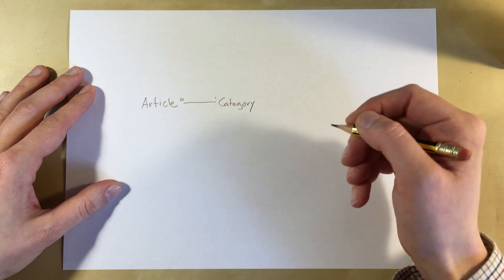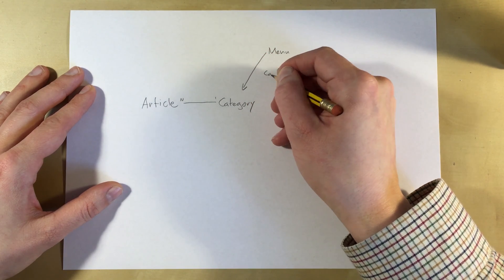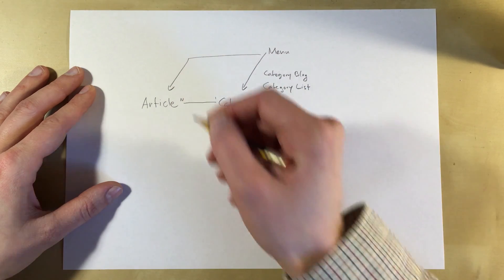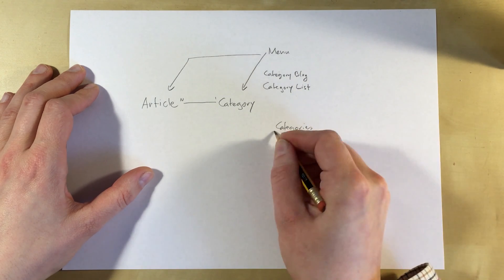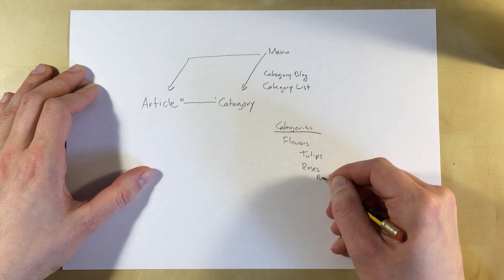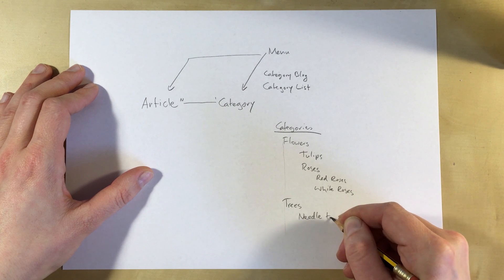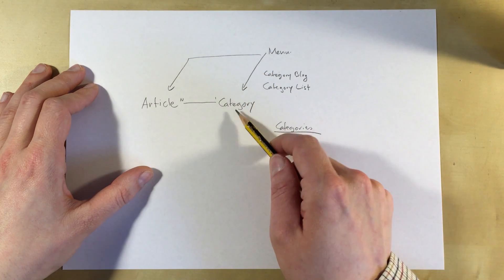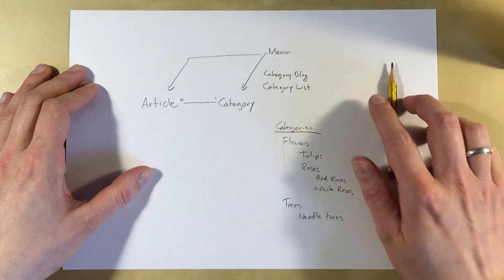Joomla - categories and articles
Looking at Joomla's categories.